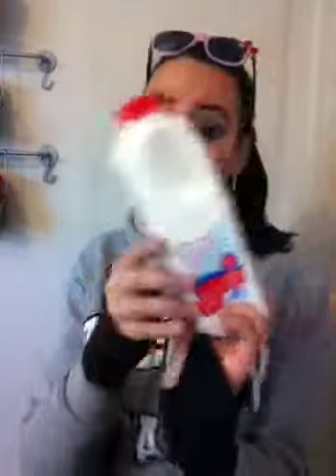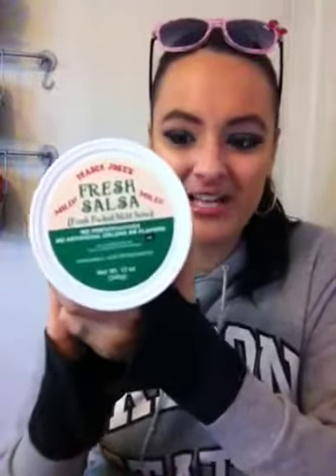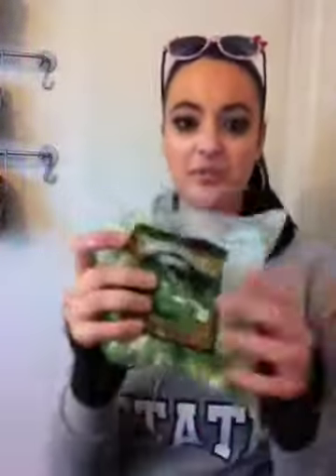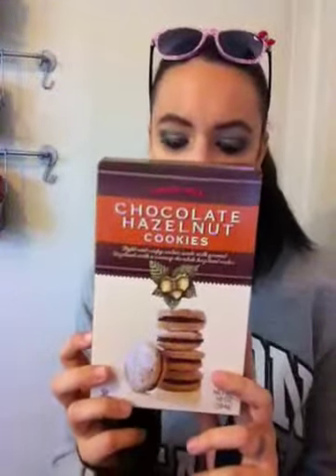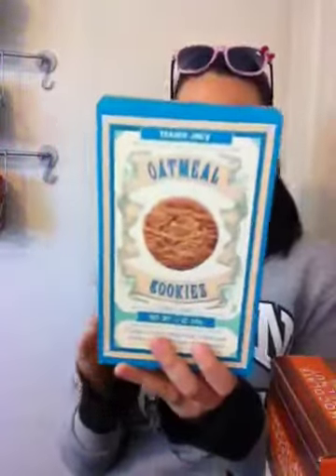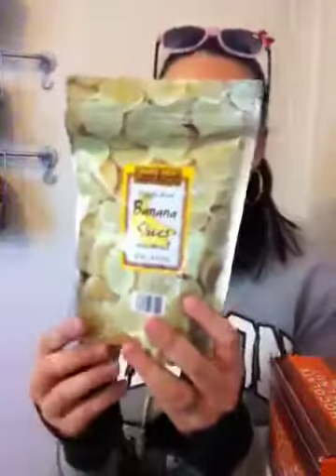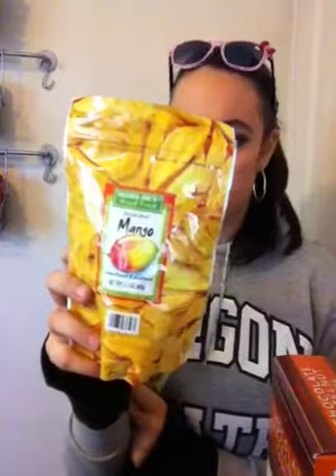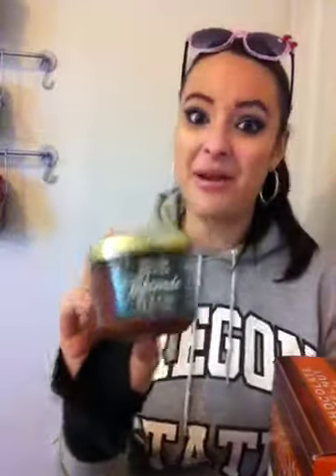Trader Joes Haul 2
Another haul of what I bought at my new favorite grocery store! I love trader joes. Let me know any products you love and I should try :)